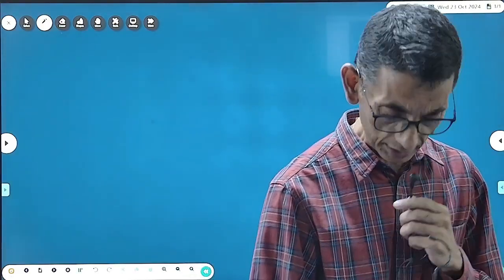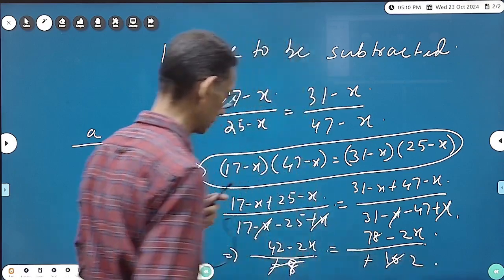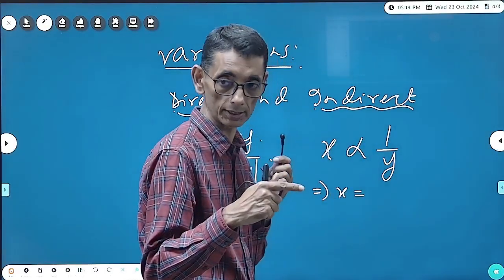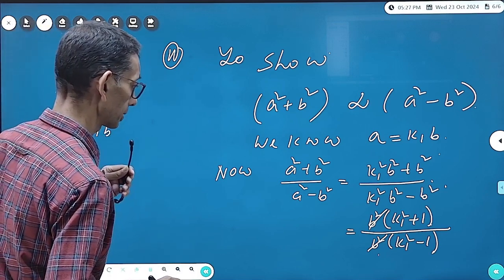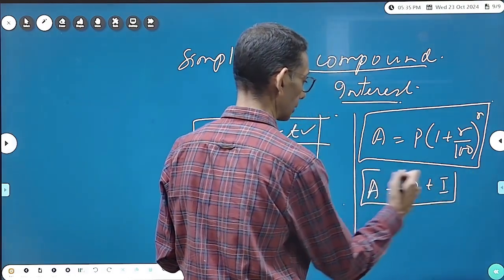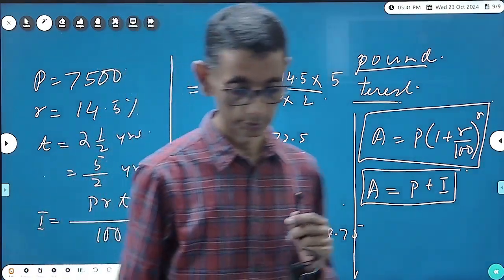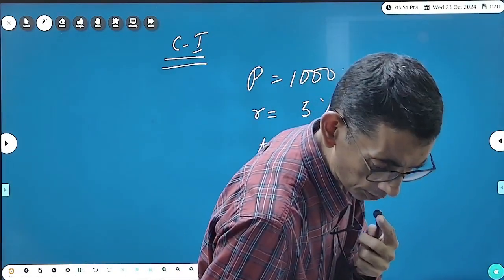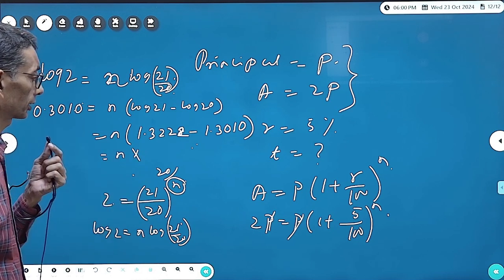23.10.2024_DEC 2024_PAPER 3_MATHEMATICS